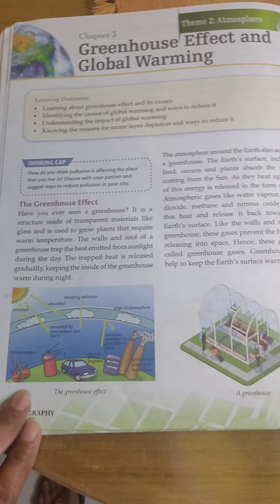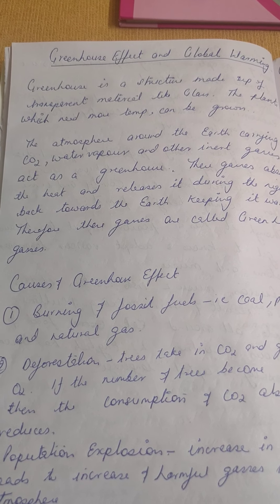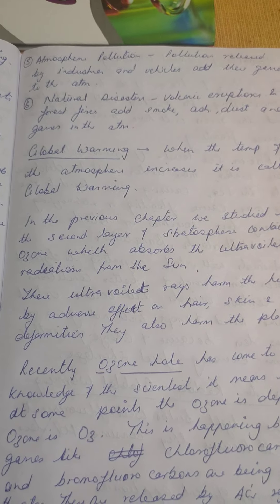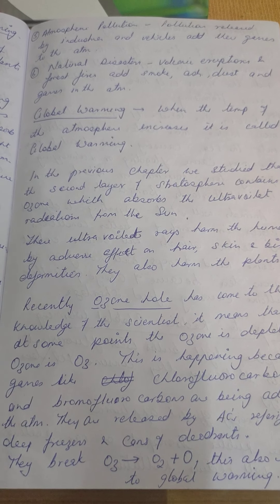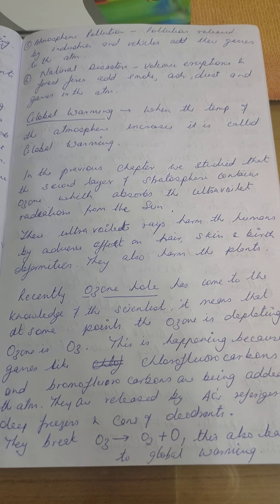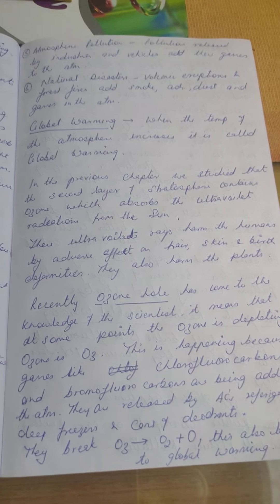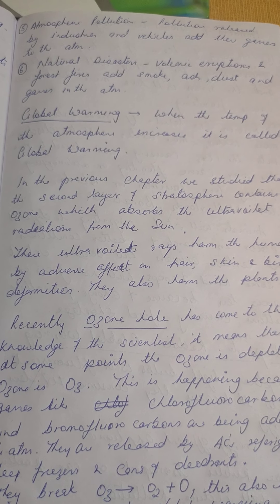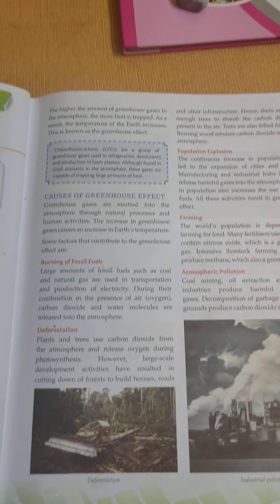Greenhouse effect- 1